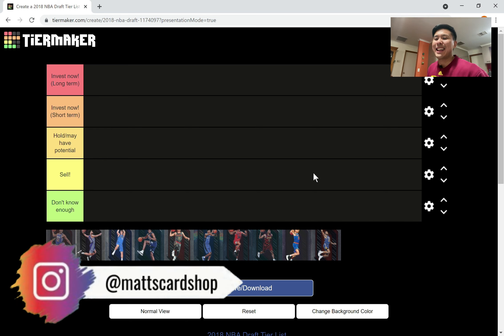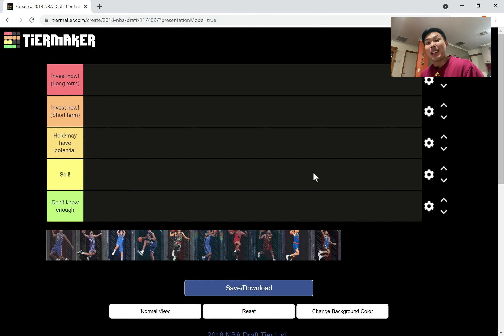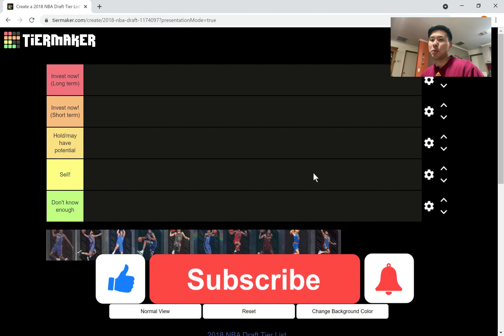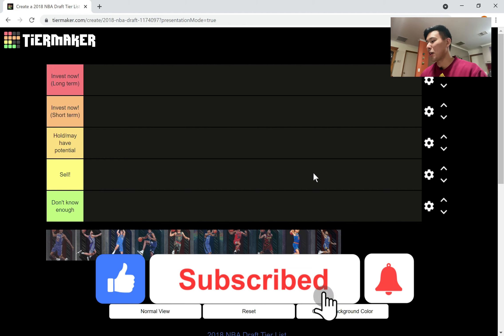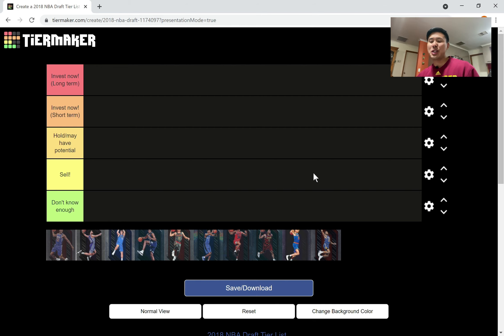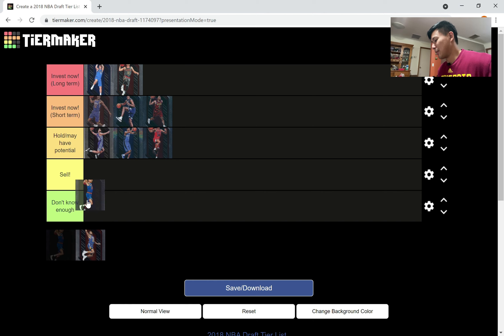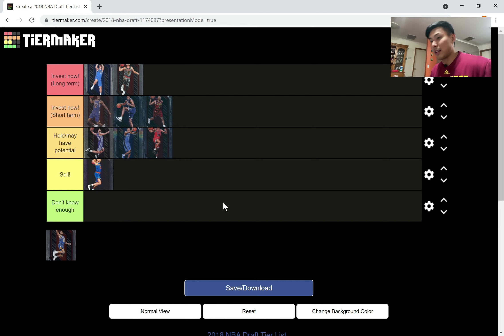WHO TO INVEST IN FROM THE 2018 NBA DRAFT - TIER CHALLENGE! (Sports Card Investing)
Most of you loved the video i did on the top 10 picks of the 2019 NBA Draft, so let's go through the top 10 picks from the 2018 NBA Draft and go through a tier system again!

Let me know whether you agree or not in the comments and what player you'd have under each category.

Timestamps:
0:00 - Intro
0:37 - Pick 1: Deandre Ayton
1:34 - Pick 2: Marvin Bagley III
3:13 - Pick 3: Luka Doncic
4:51 - Pick 4: Jaren Jackson Jr
6:12 - Pick 5: Trae Young
7:32 - Pick 6: Mo Bamba
8:59 - Pick 7: Wendell Carter Jr
10:20 - Pick 8: Collin Sexton
11:23 - Pick 9: Kevin Knox
12:35 - Pick 10: Mikal Bridges
13:42 - Conclusion